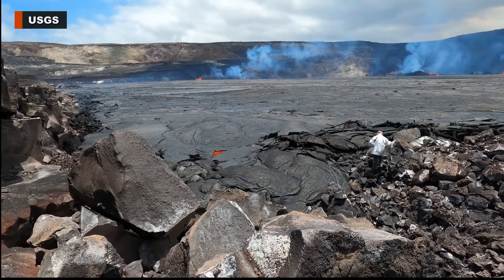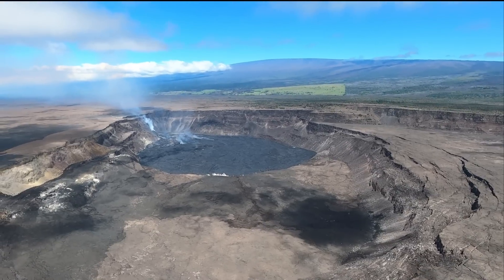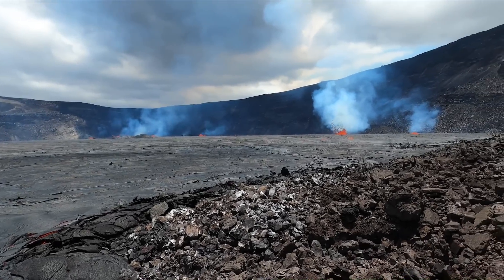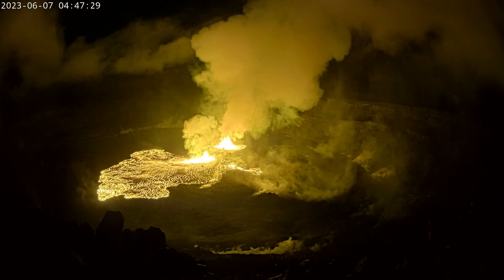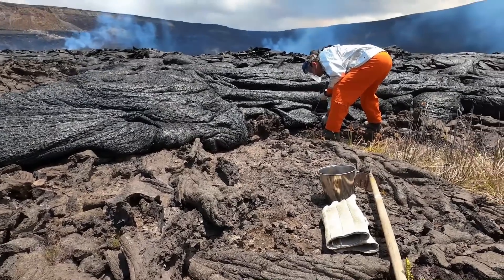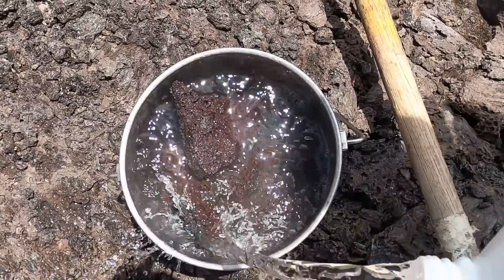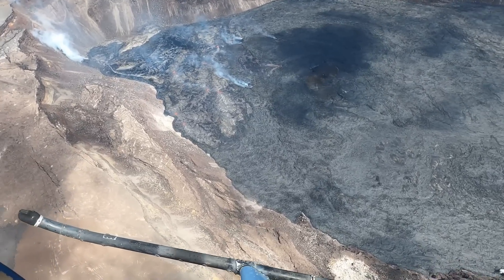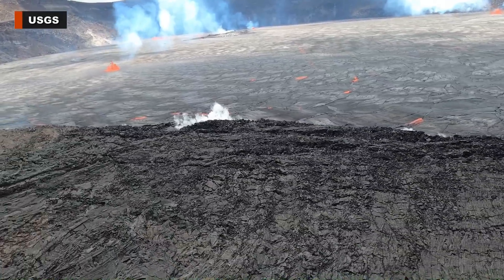Kīlauea Eruption Update, Lava Sampled At Caldera (June 13, 2023)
HAWAIʻI ISLAND - Some new video published by the USGS Hawaiian Volcano Observatory today shows a geologist braving the heat at the Kilauea lava lake, to retrieve a sample for scientific analysis.

(video courtesy USGS Hawaiian Volcano Observatory. A synthesized voice was utilized in the narration for this story)